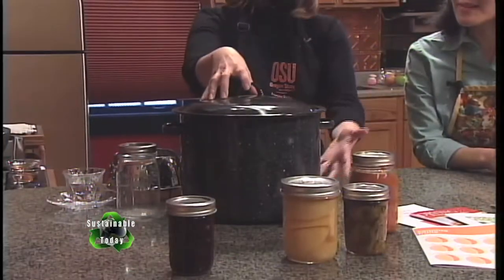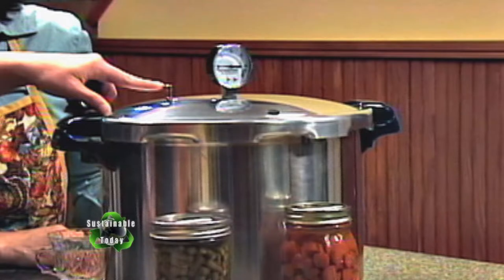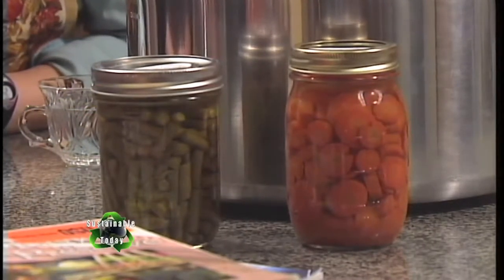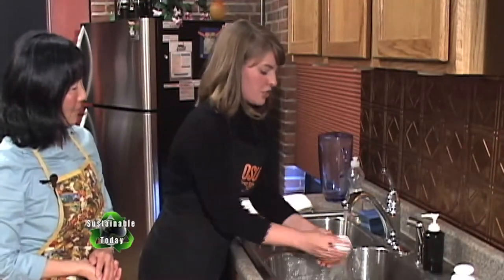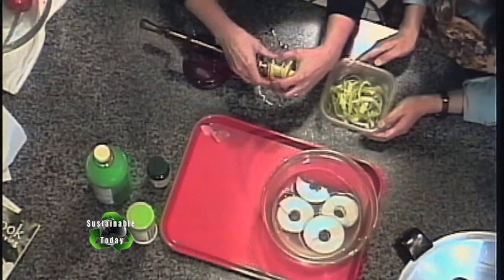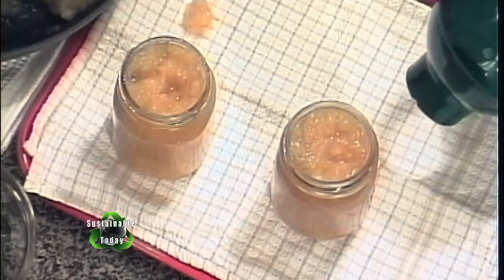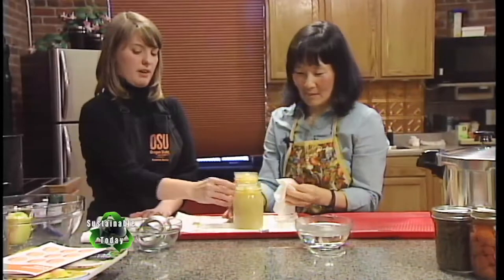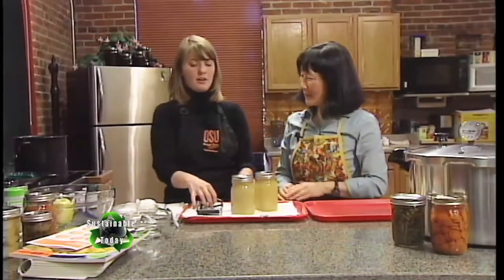Food preservation, How to can fruit at home. Sustainable Today Feature Part 1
Part ONE of the Sustainable Today program on Food Preservation.  Featuring a canning demonstration for applesauce led by Jenny Rudolph from the Oregon State University Extension Service.